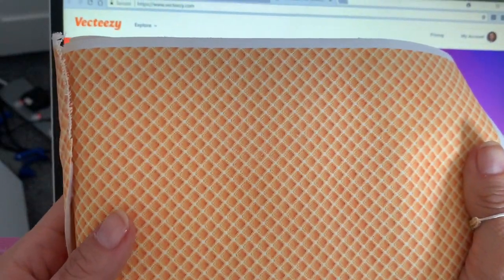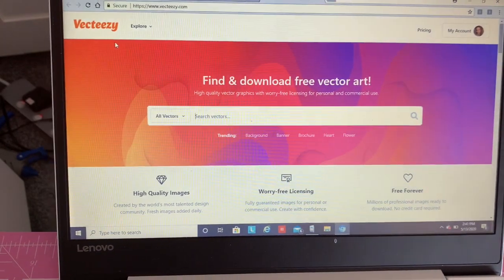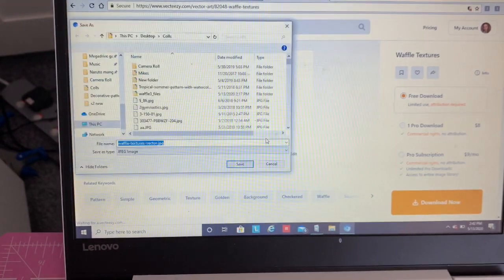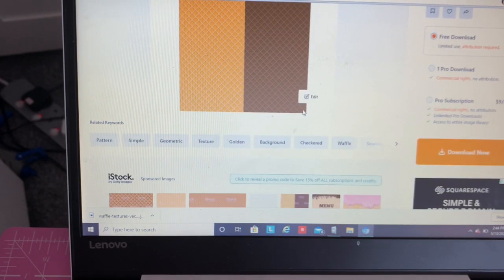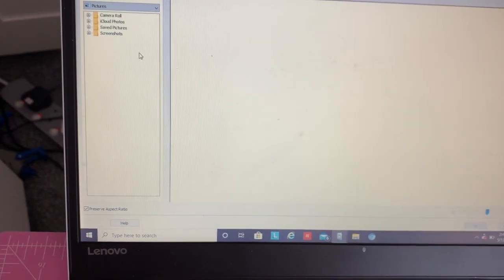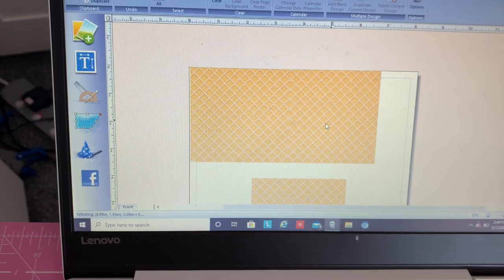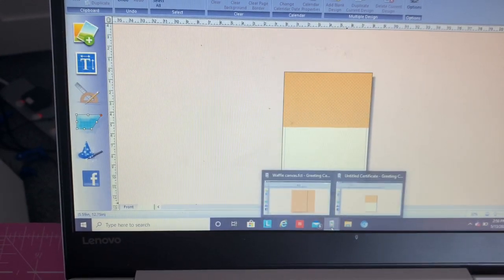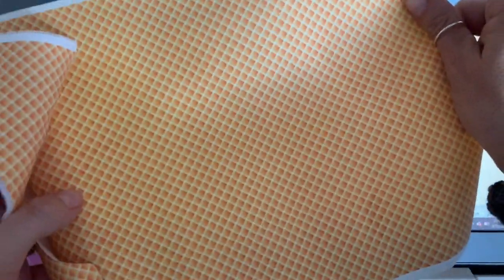Print your own waffle hair bow fabric with an inkjet printer. Tutorial . DIY hair bows tutorial 🎀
You need an inkjet printer and plain printable canvas!

Canvas I used is similar to this from eBay...
canvas sheets

Or this from Amazon...

Double sided adhesive sheets...

Ice cream embellishments...

This is a step by step easy to follow tutorial.

hairbows hairaccesories hairbowtutorial As I use AliExpress, EBay and Amazon to buy my bow making supplies, I have joined their affiliate programs, so any links you use may result in me earning a commission from your purchases. I will however, only share the links to products I highly recommend! 🙂